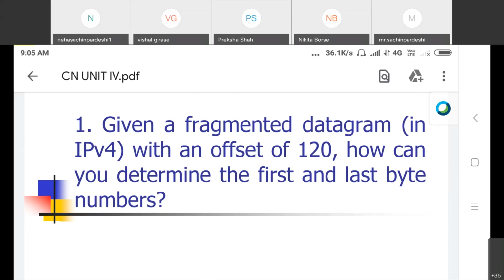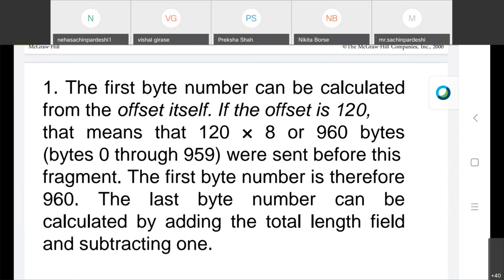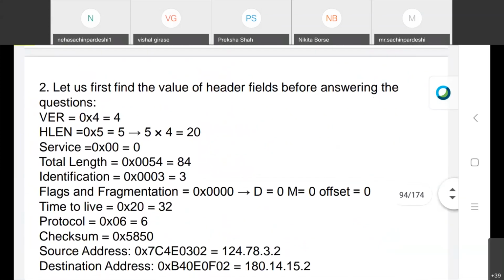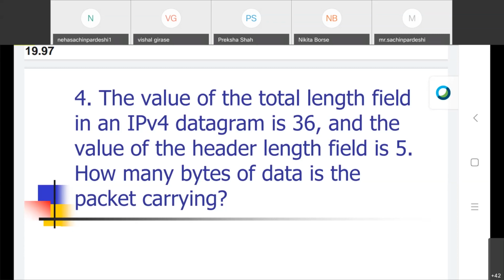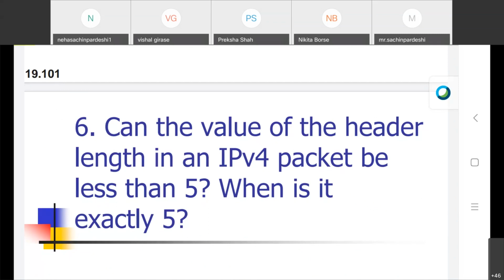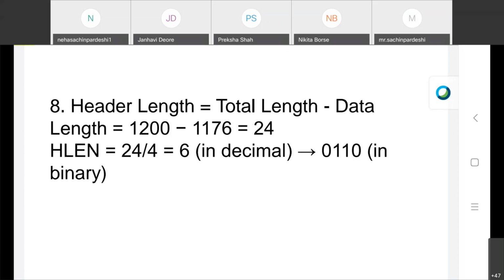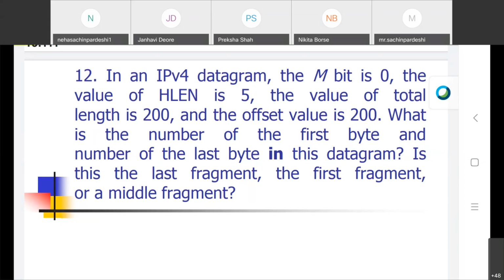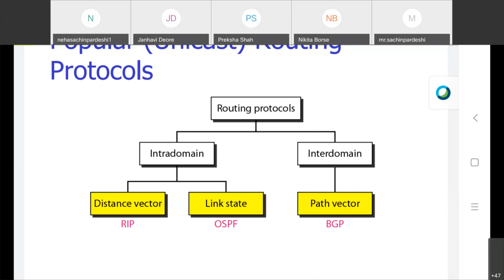IP V4 Problems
IP V4 Problems on datagram